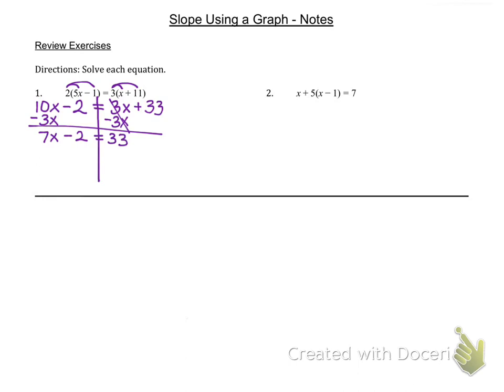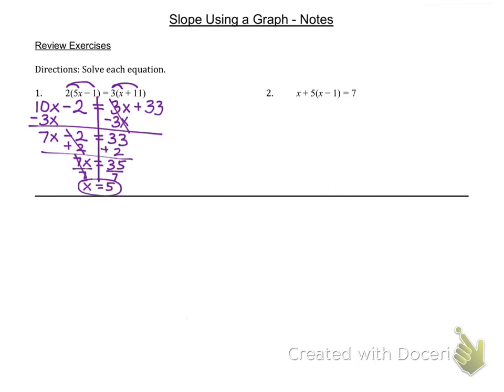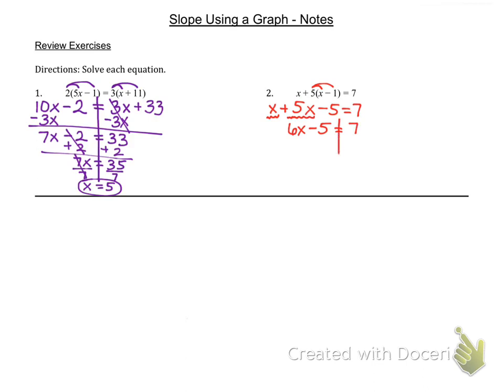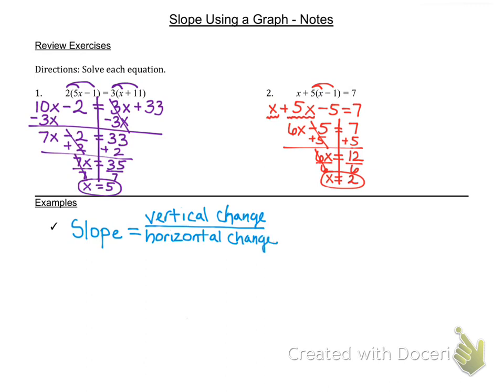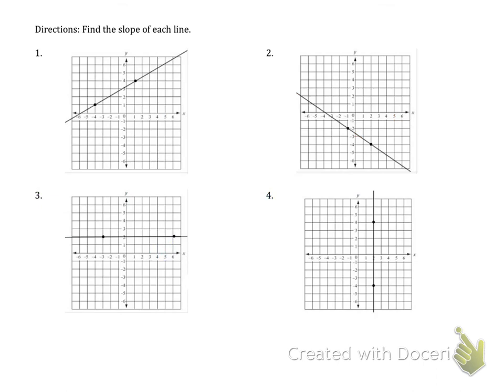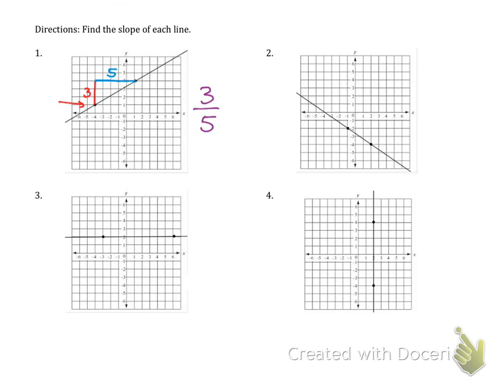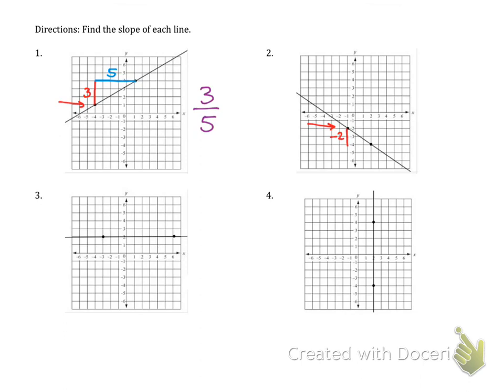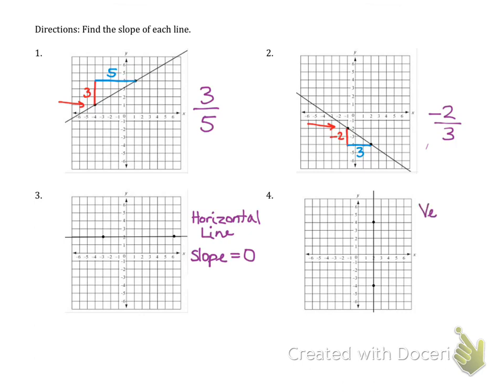Slope Using a Graph Notes